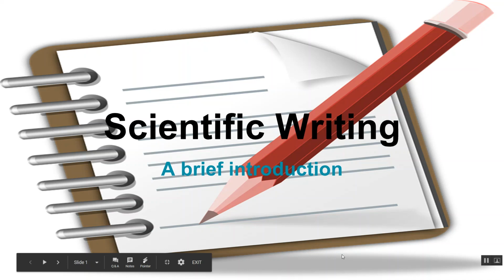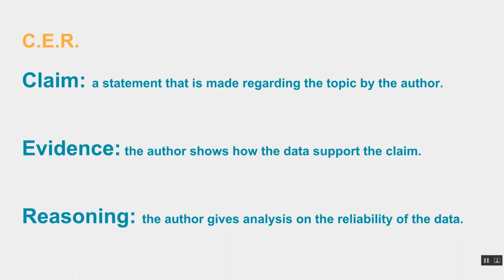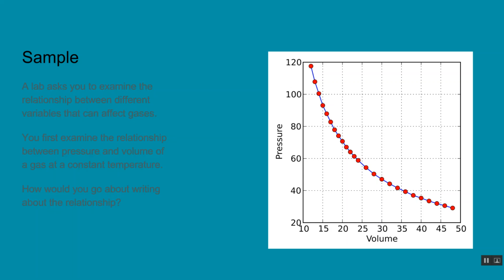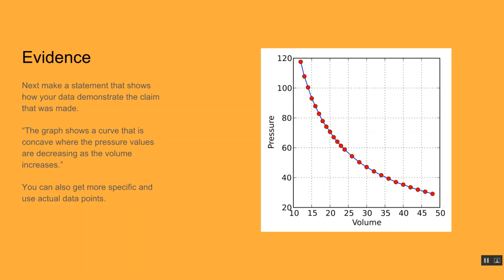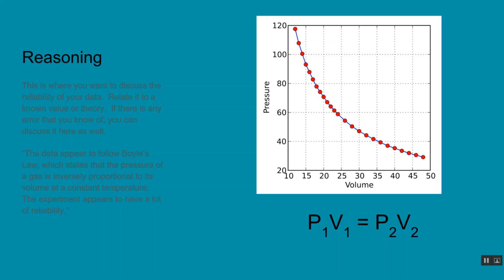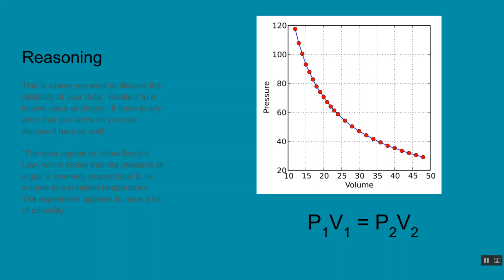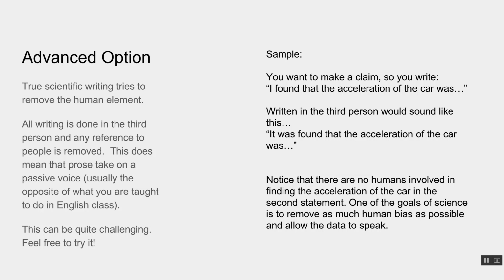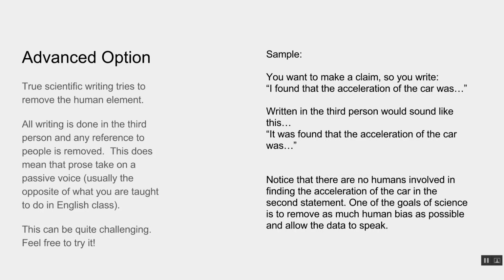Scientific Writing Practices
Gives an overview of the CER method for scientific writing.